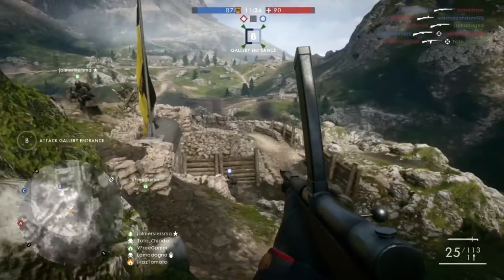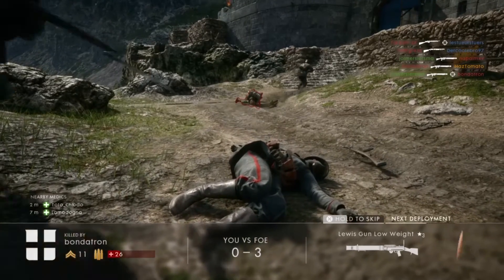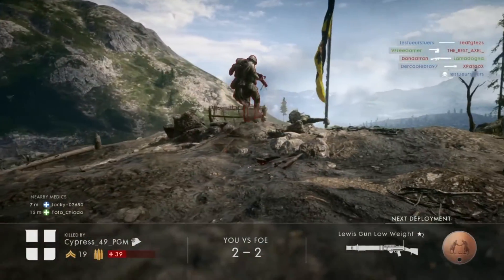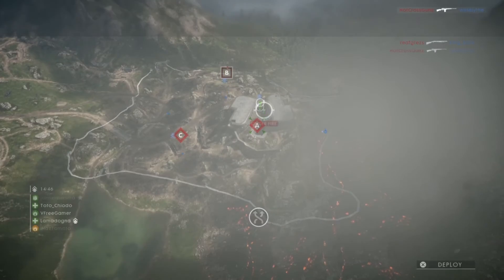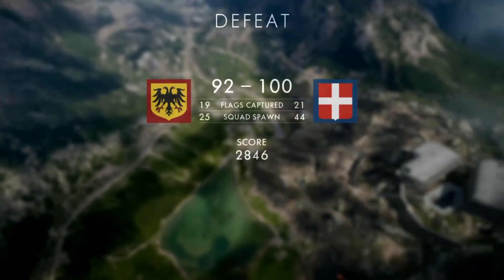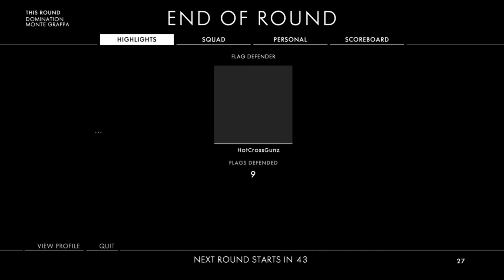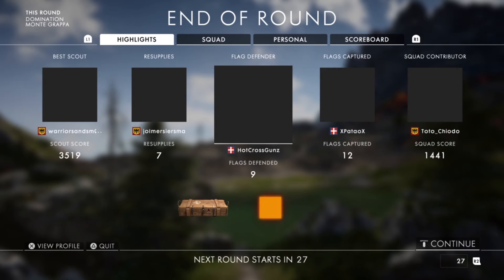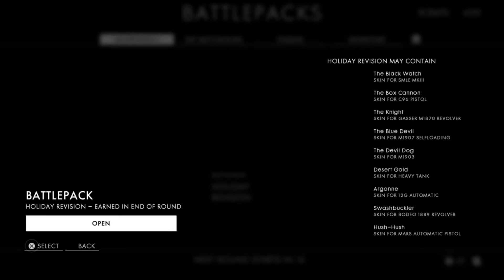BATTLEFIELD 1 | HOW TO GET BATTLEPACKS FAST | BF1 TIPS & TRICKS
This video I will be showing you a brand new method/glitch on how to get battle packs fast and easy. this is working after patch 1.05